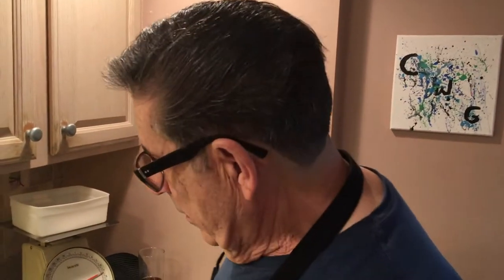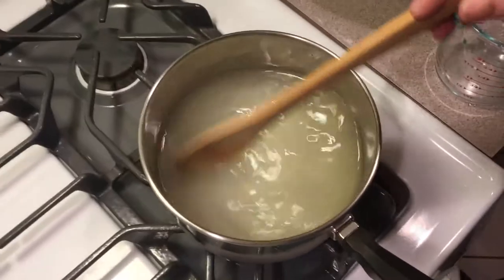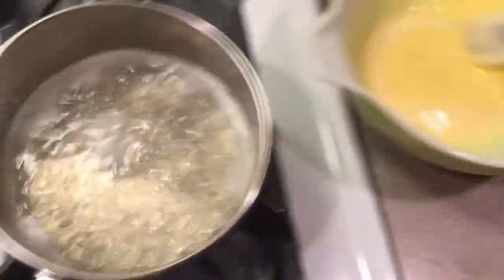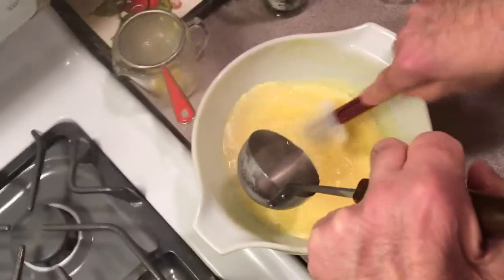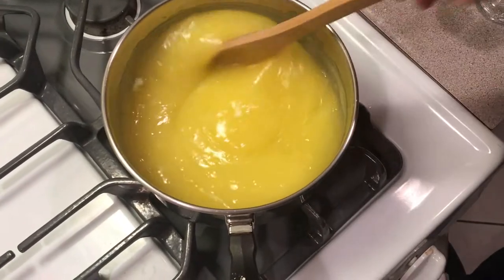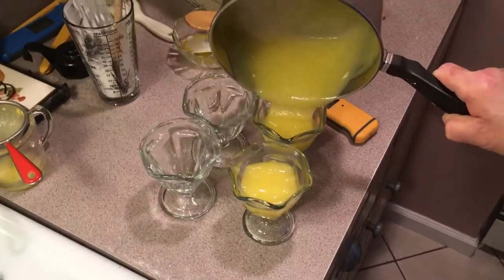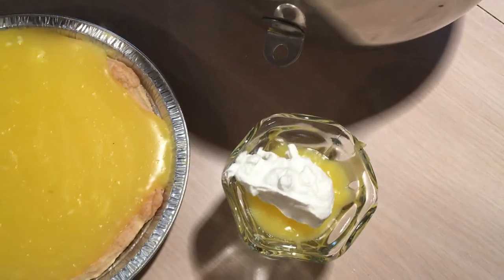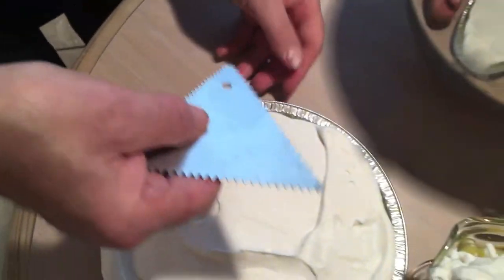Lemon Pie - Coooking With Grandpa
Ingredients:
Sugar                      7 oz           =                   1 cup
Salt                                            =                    1/4 tsp
Water                    16 oz           =                   2 cups
Lemon Juice          2 oz          =                    1/4 cup
Cornstarch       1 3/4 oz         =                    3/8 cup
Water                   2-3 oz          =                    1/4 cup
Lemon Rind                      1 Large Lemon
Egg Yolk                                   =                      3
Whole Egg                                 =                     1